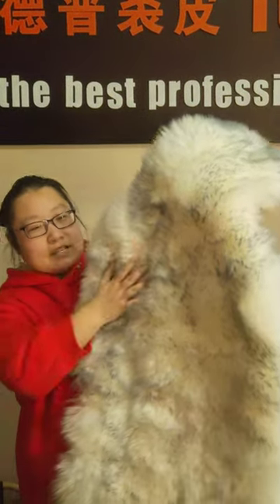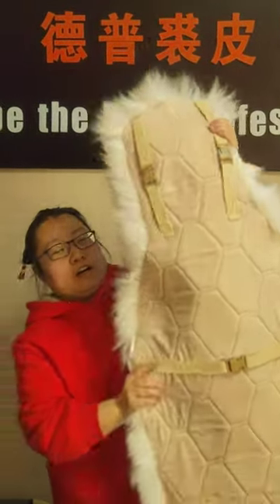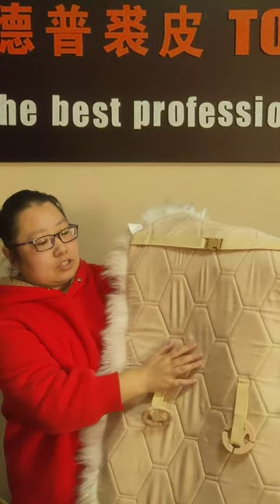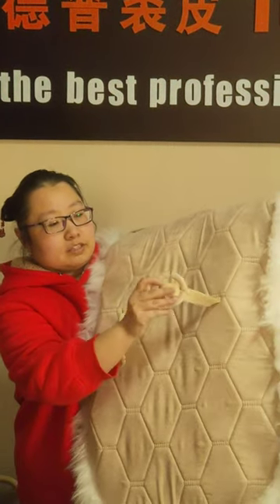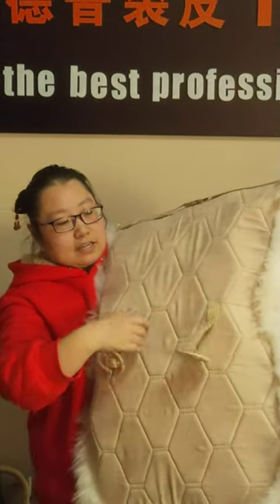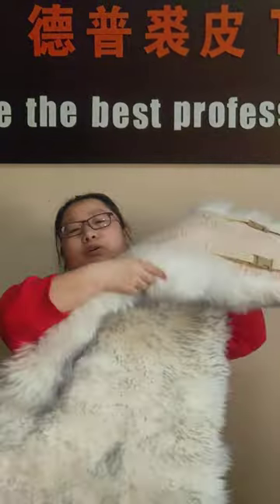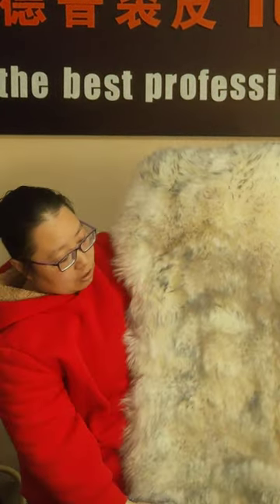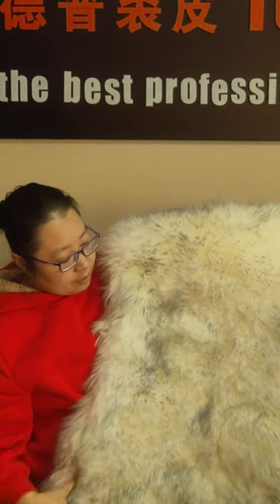Sheepskin car seat cover grey tip